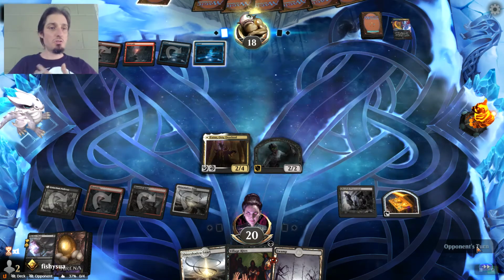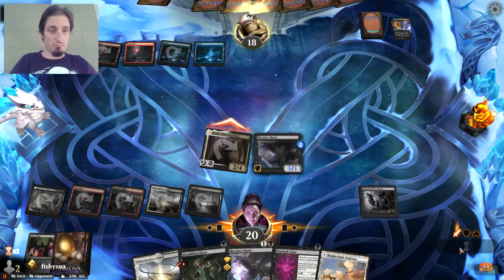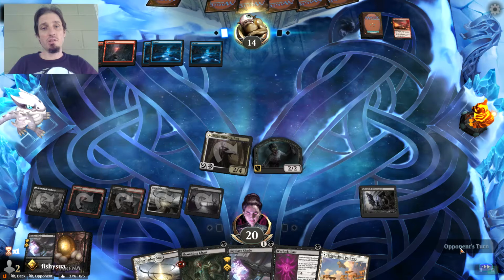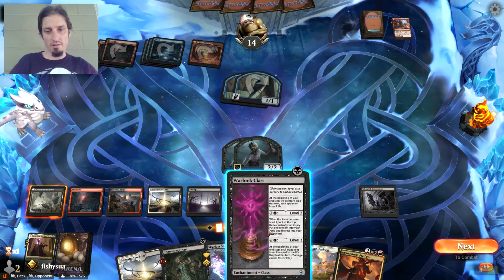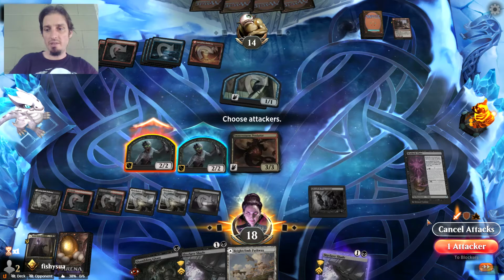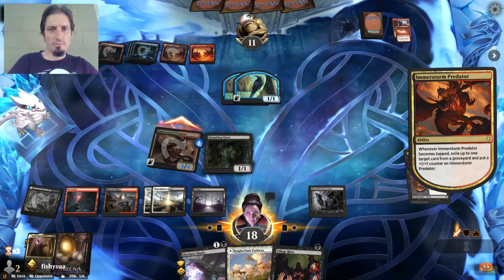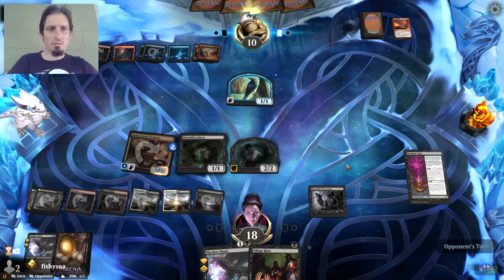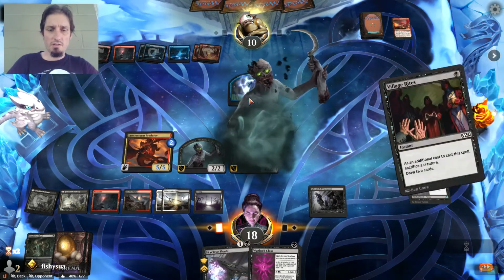Standard Sacrifices | Magic Processes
Here I play a game with an experimental sacrifice standard deck and discuss the processes of magic, focusing on cards.

Arena Standard
Zendikar Rising - Kaldheim - Adventures in the Forgotten Realms - Innistrad: Midnight Hunt